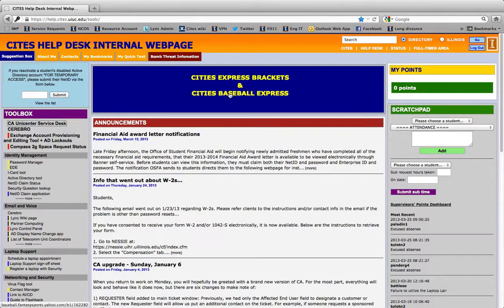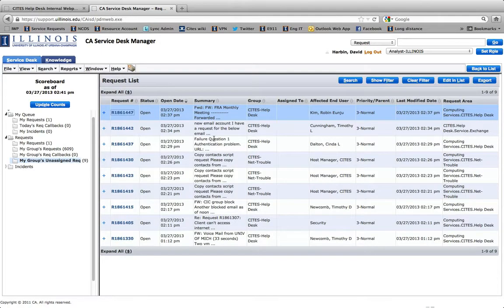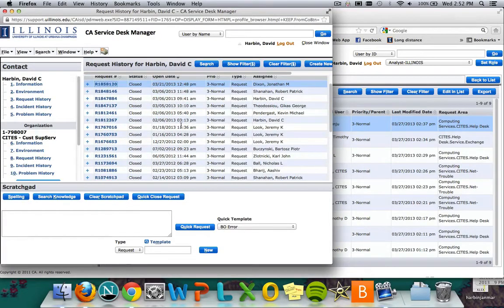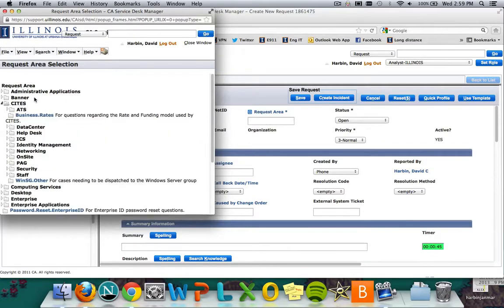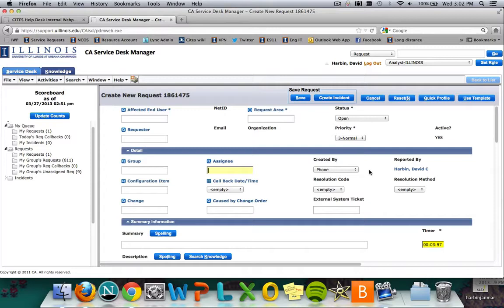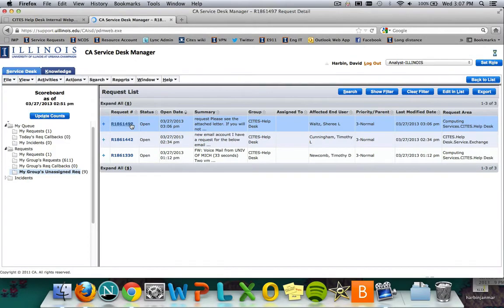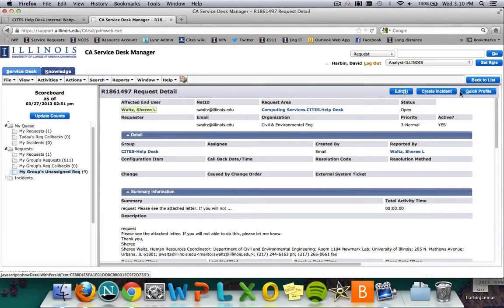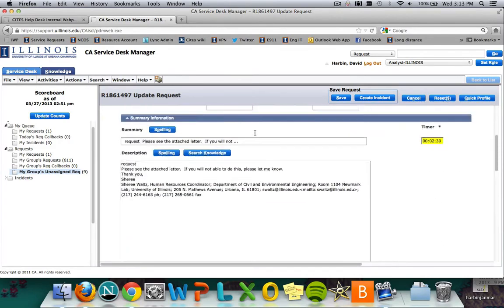CA Training Part 1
This will cover the basics of the CA interface, showing what some options do and mainly explain the use of tabs.